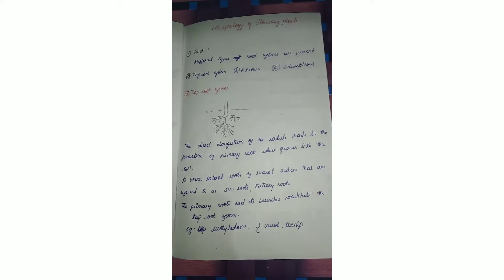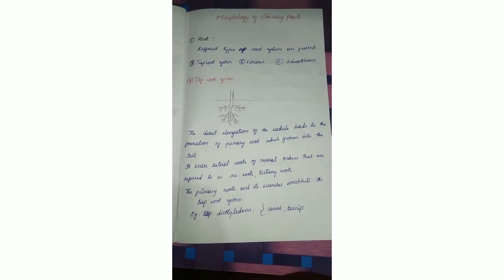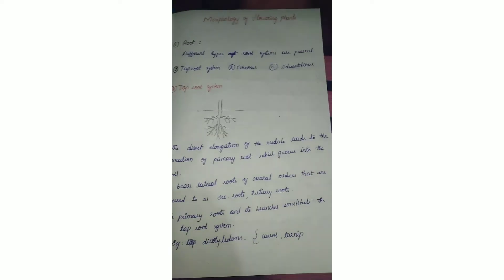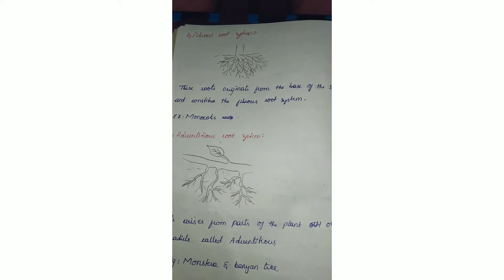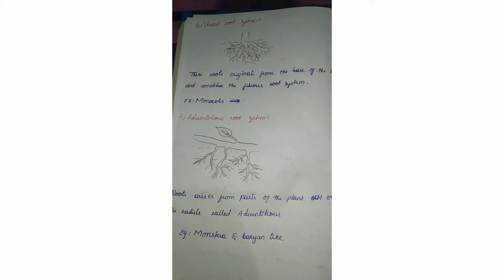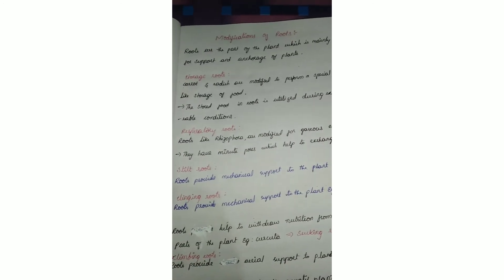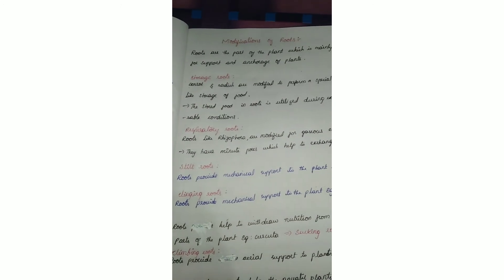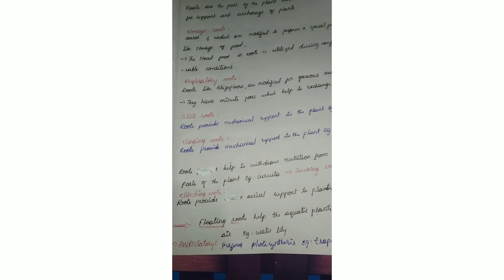Morphology of flowers plants/ basics for plant taxonomy